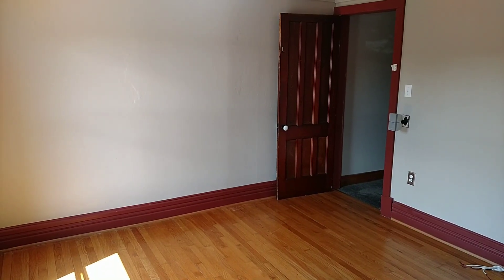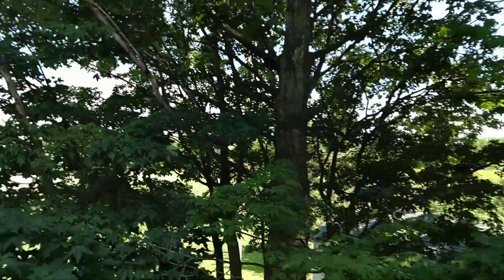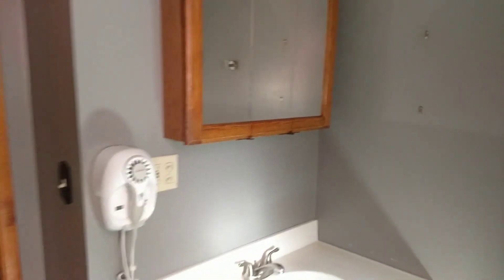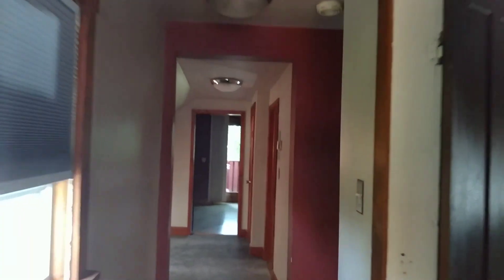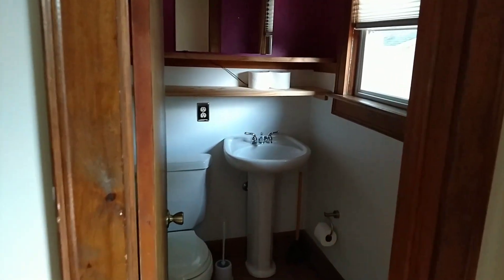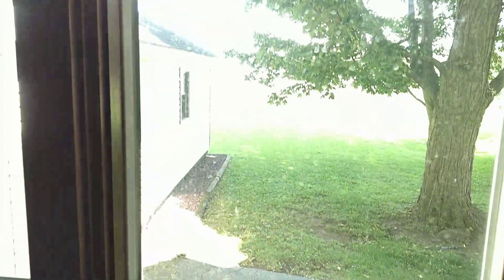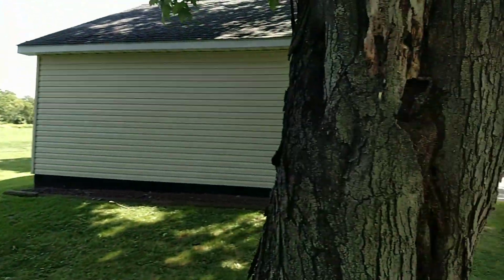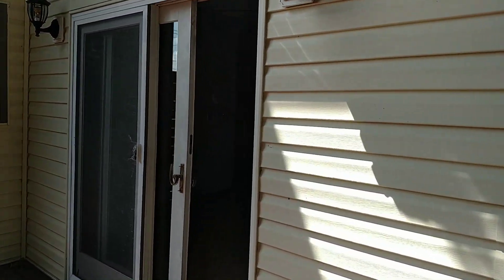7 McBride Avenue, Clinton NY 13323 for Rent for July 1, 2018